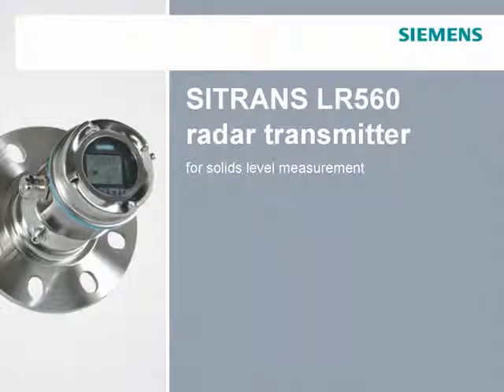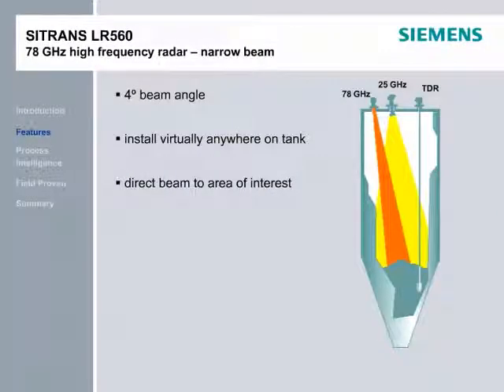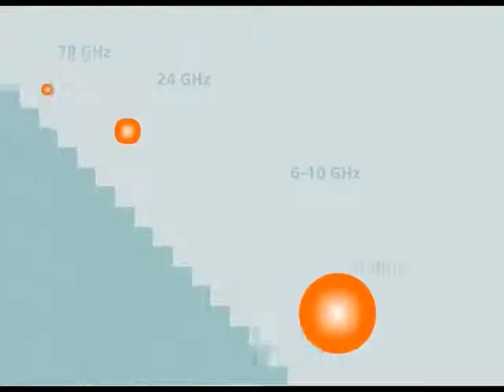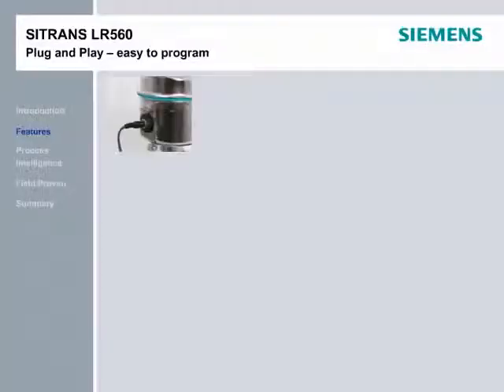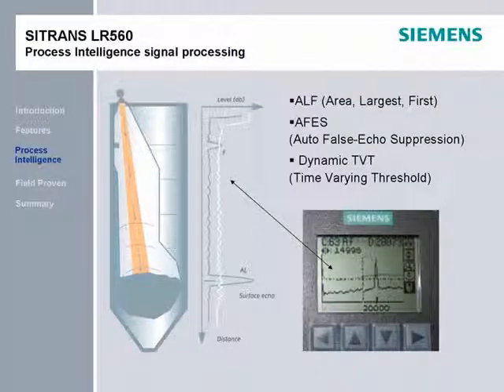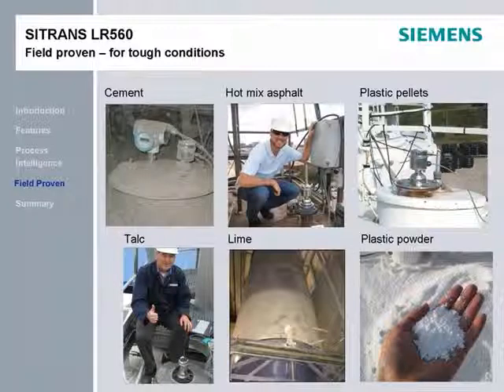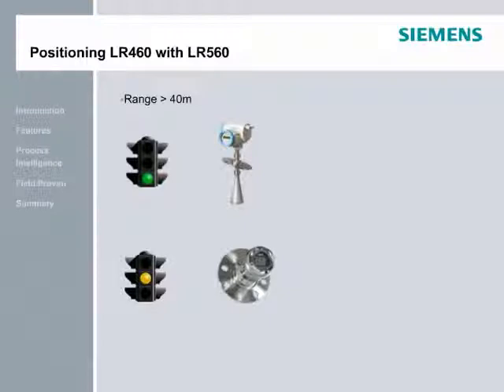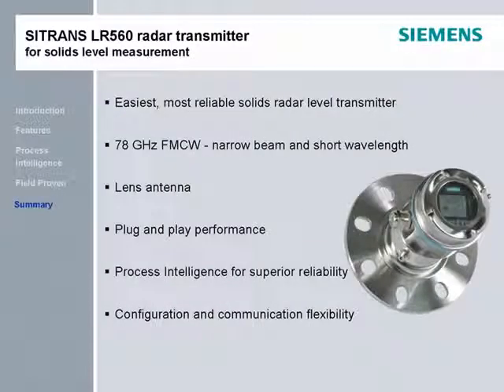Elearning: SITRANS LR560, English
Welcome  to the SITRANS LR560 elearning module. This is a basic introduction to the easiest, most reliable radar transmitter to measure level in solids.